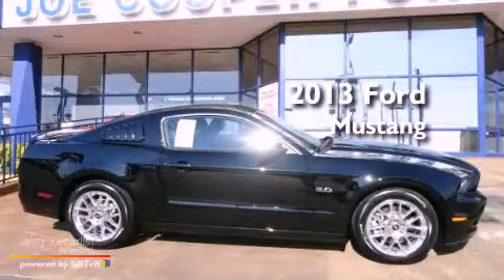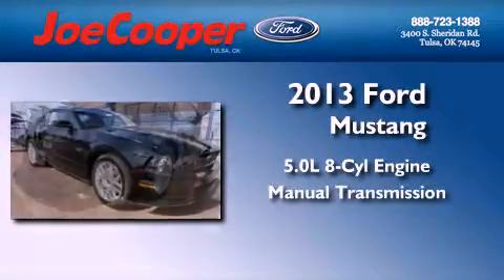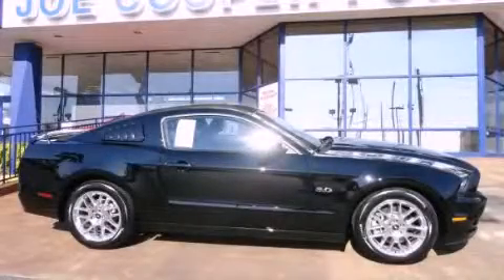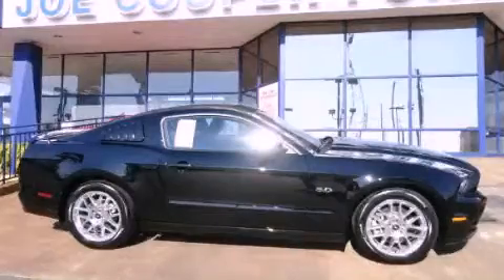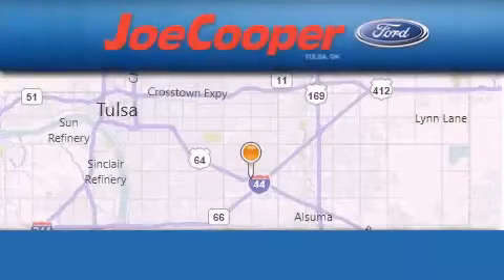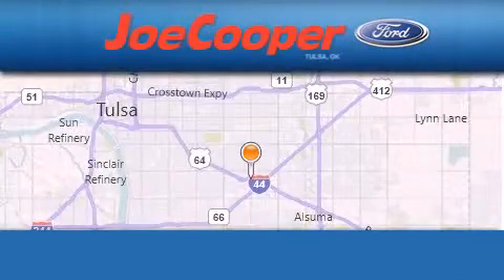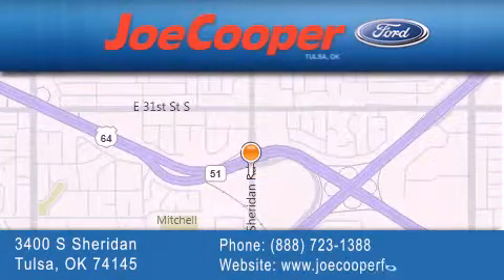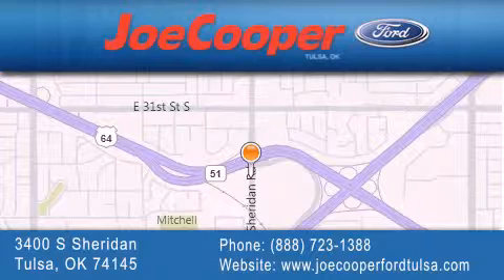2013 Ford Mustang Tulsa OK 74145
Year : 2013
 Make : Ford
 Model : Mustang
 Engine : 5.0L 4V Ti-VCT V8 engine
 Trans . : Manual
 Exterior : Black

 Interior : Other
 Stock : D5223939